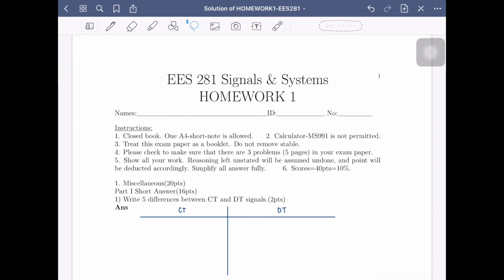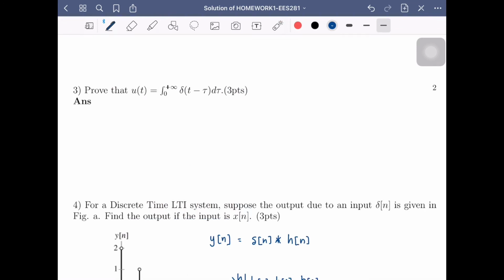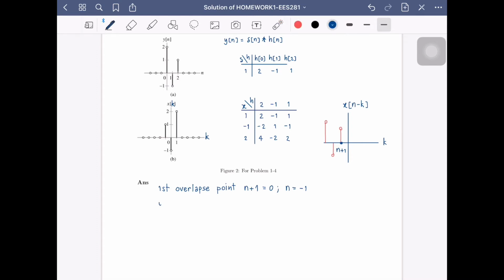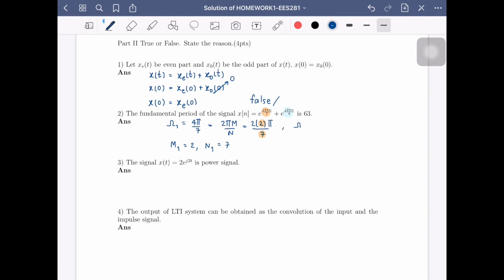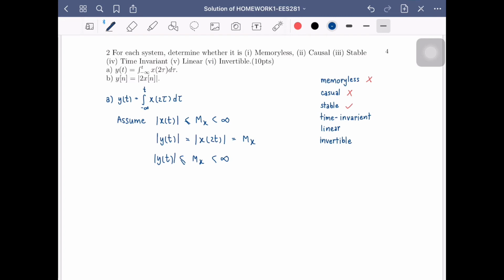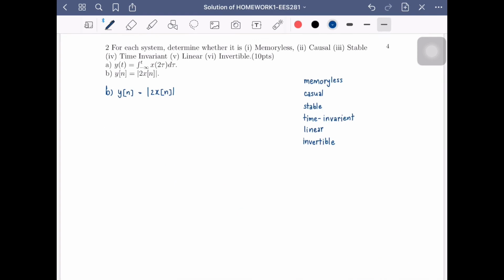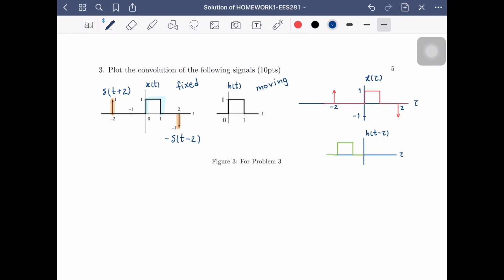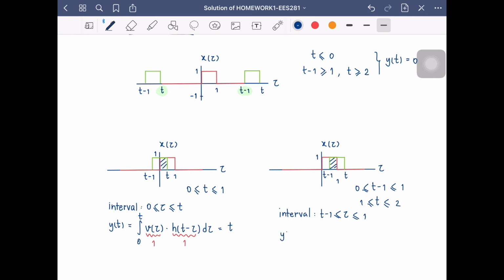Solution Homework 1 EES281 Signals & Systems